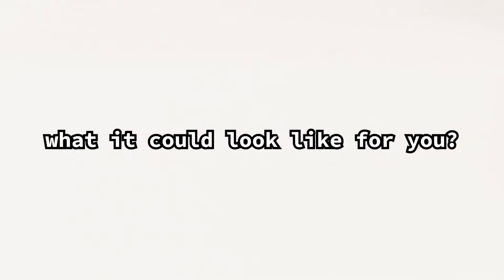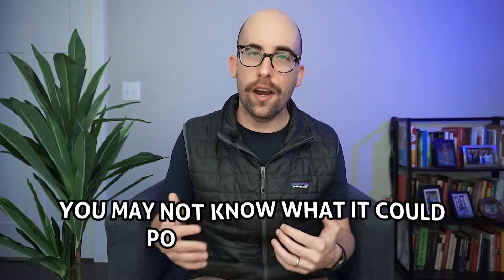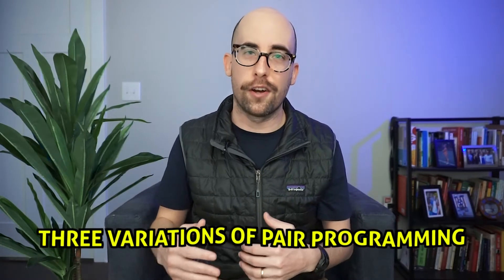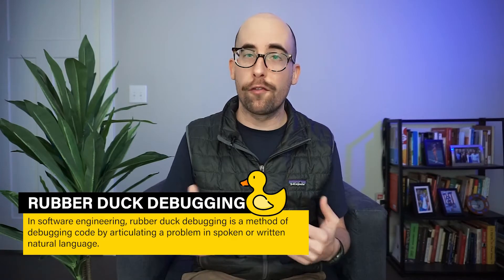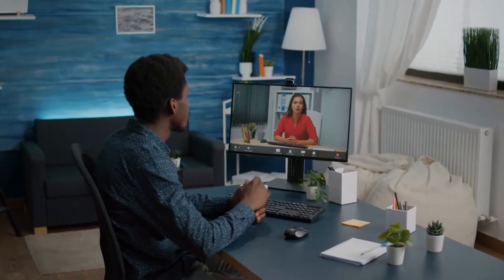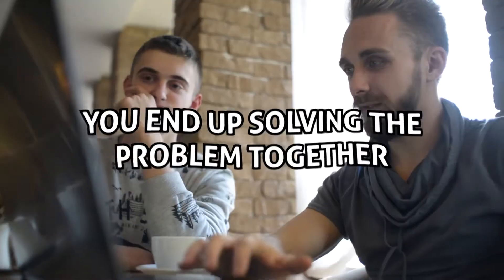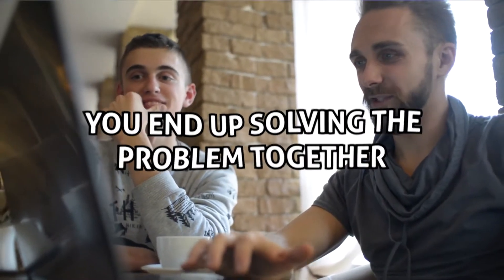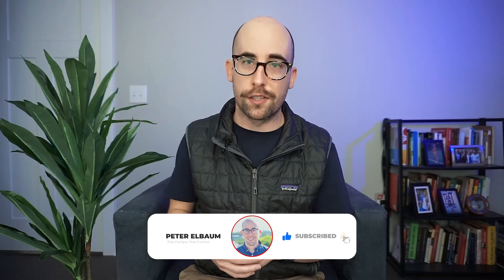How to Pair Program